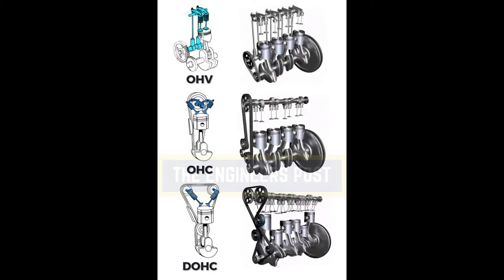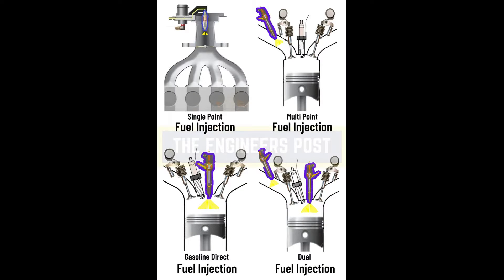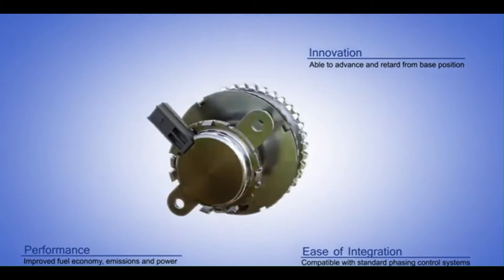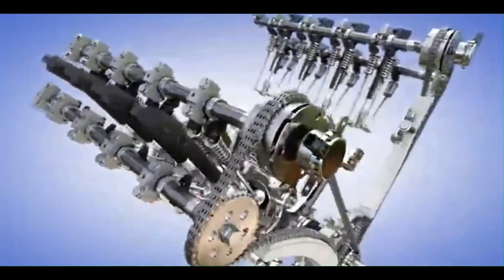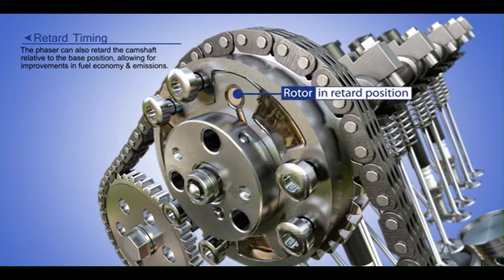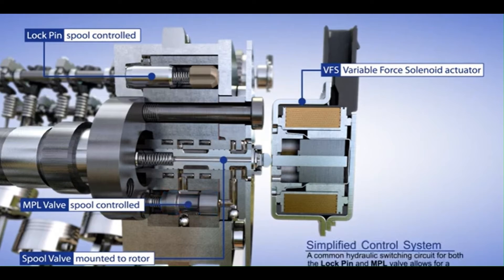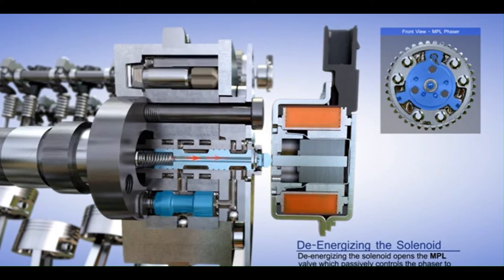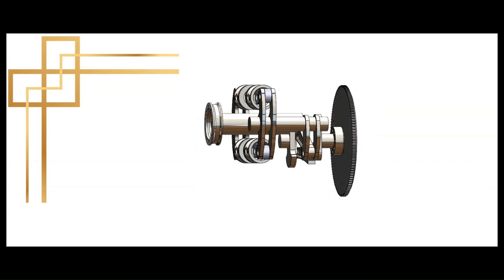How does an engine lose power due to valves?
Frictional Losses
The camshaft, which opens and closes the valves, is driven by the crankshaft. The rotation of the camshaft and the movement of related components (rocker arms, valve springs) produce friction. This friction leads to energy losses, though they are relatively small compared to total engine losses. These friction losses are typically part of what’s known as mechanical efficiency losses and can amount to around 2-5% of the engine’s total power output.